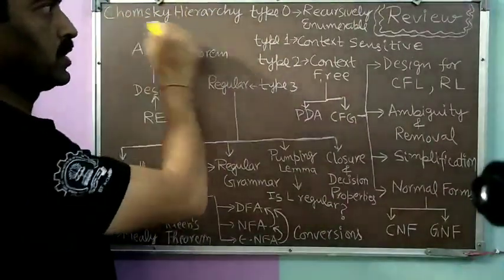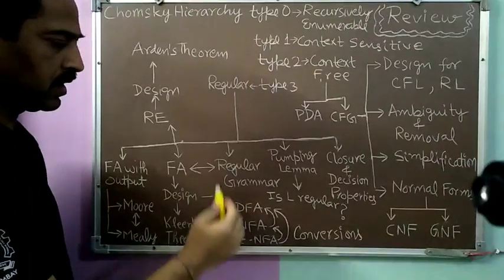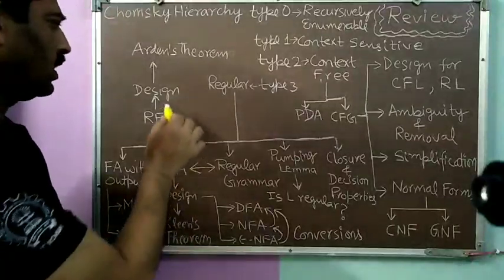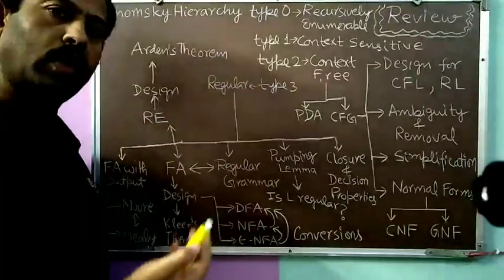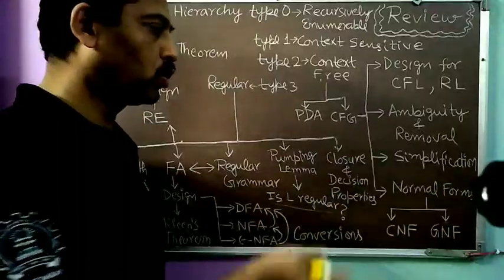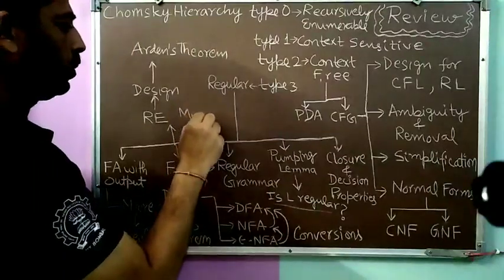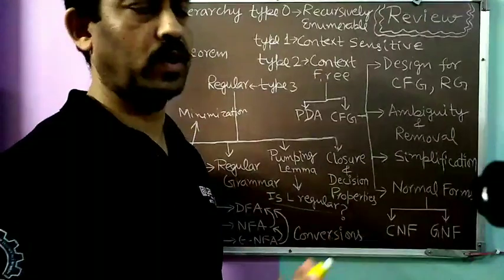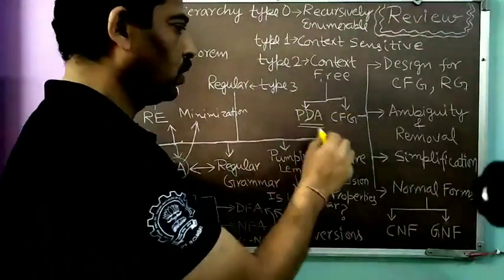Brief Review of Important Concepts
Review of important concepts from all topics discussed till now i.e. Unit-1, Unit-2 and Unit-3